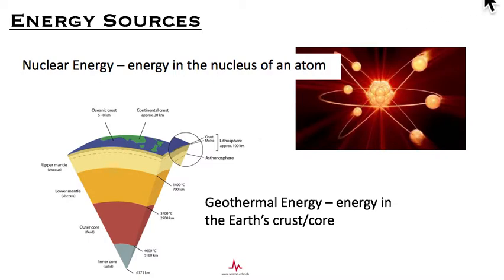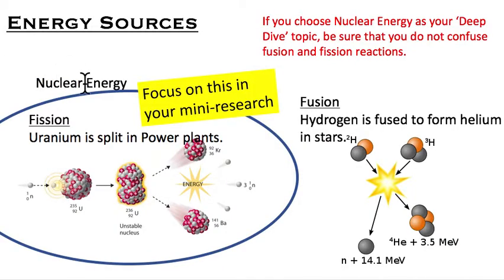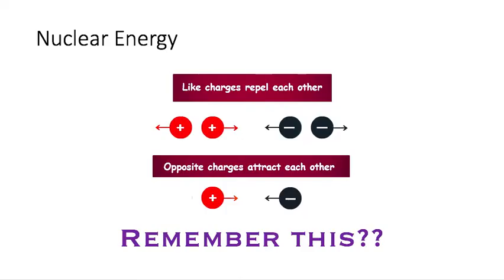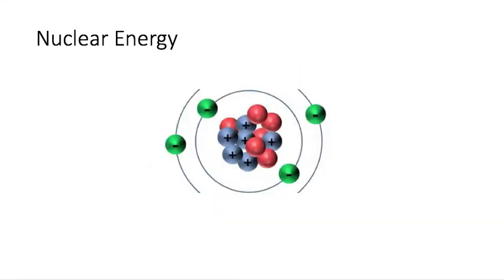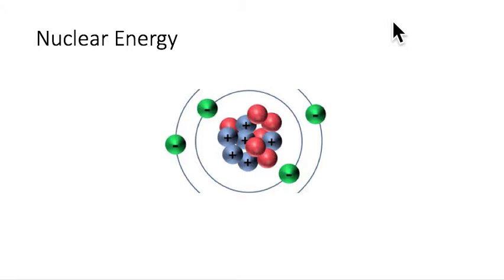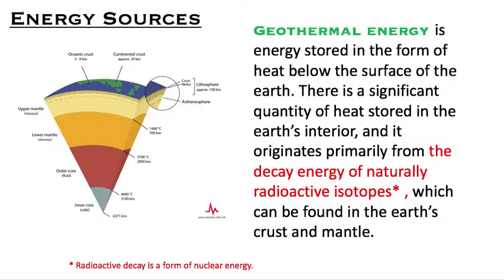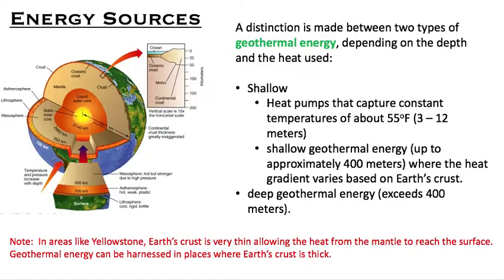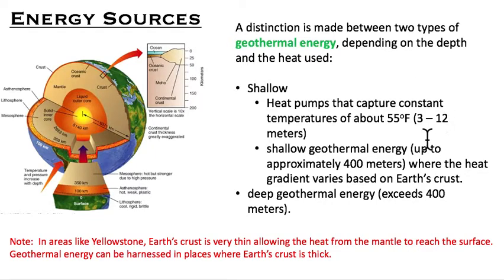Nuclear and Geothermal intro